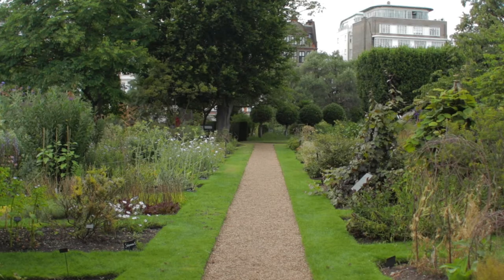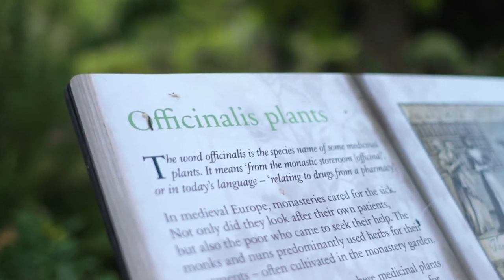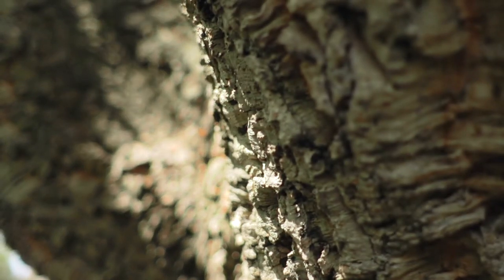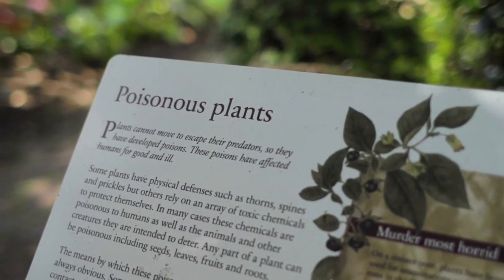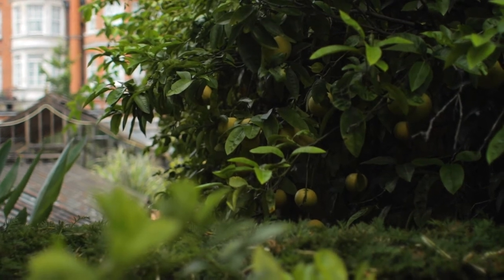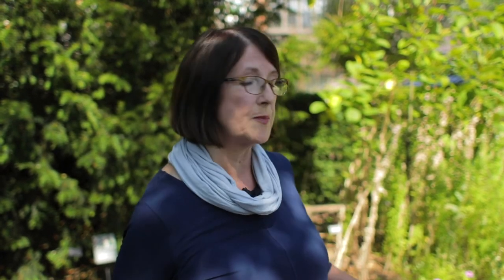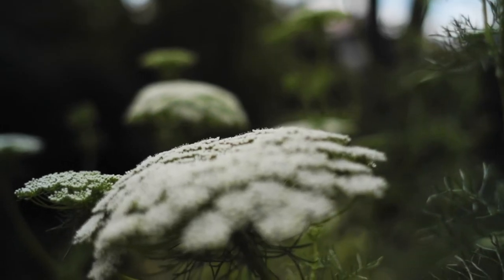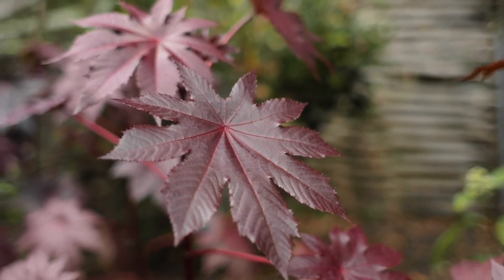Tour of the Chelsea Physic Garden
Join Anne Edwards, a volunteer at the Chelsea Physic Garden, on an exclusive tour around one of the world's most historic and beautiful botanical gardens.

Founded by the Worshipful Society of Apothecaries in 1673, the Chelsea Physic Garden has had a long association with medicinal plants. In this short film, you will learn about the important role of plants in medicine historically and up to the present day.

The garden’s location in the heart of London on the banks of the River Thames enables it to grow a range of unusual plants and trees, including the largest outdoor fruiting olive tree in the UK. Please join us on a tour of one of the most beautiful and historic corners of Chelsea.

Thanks to all the staff at the Chelsea Physic Garden.

Sign up to events about natural history at the Chelsea History Festival